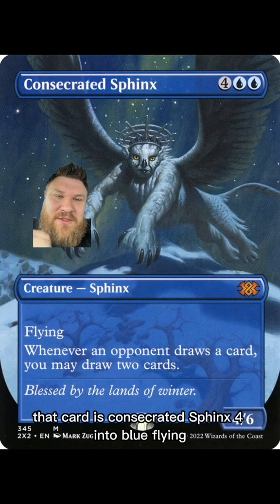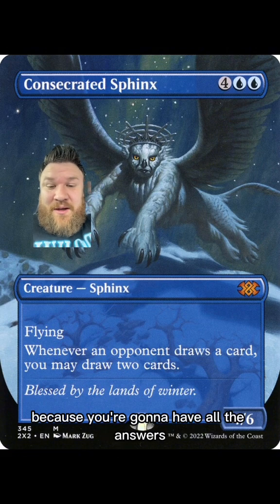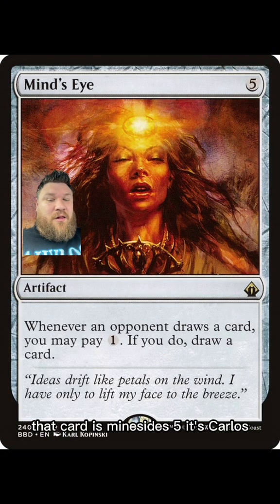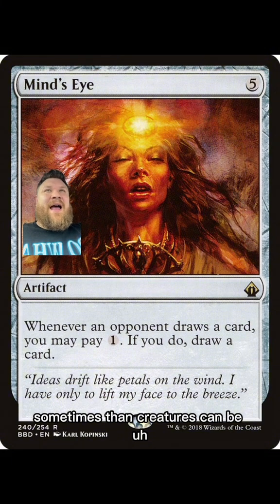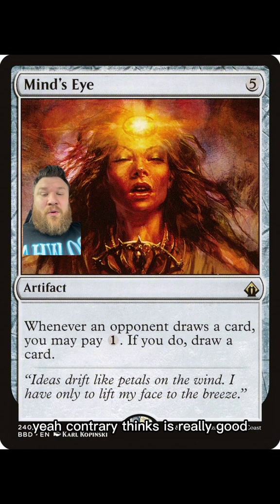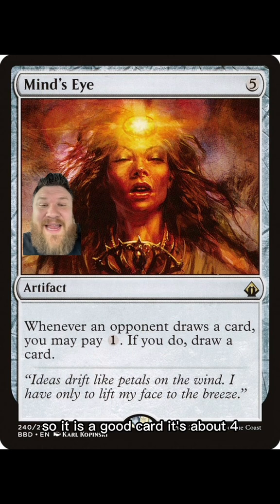MTG Thrifty Thursdays: Consecrated Sphinx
What is the first “expensive” card you owned? On this episode of Thrifty Thursdays we talk about Consecrated Sphinx!